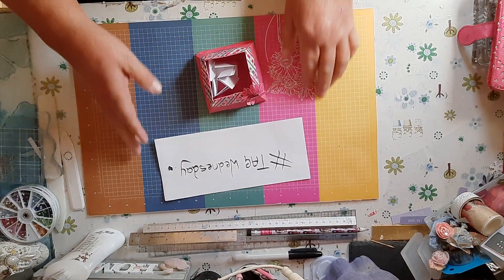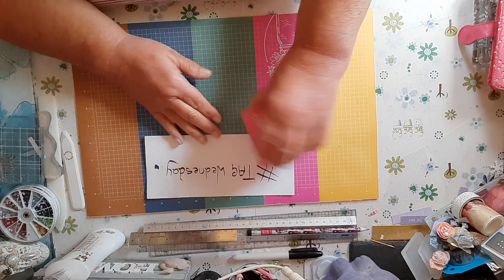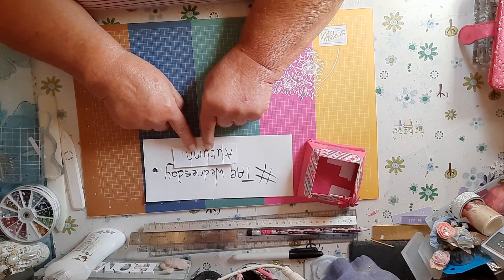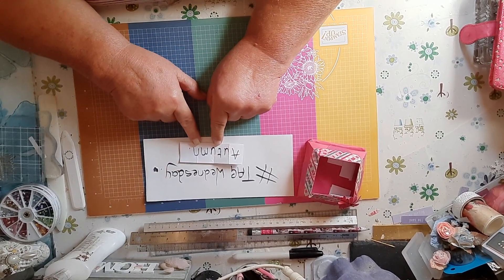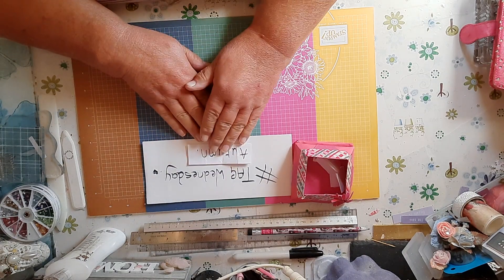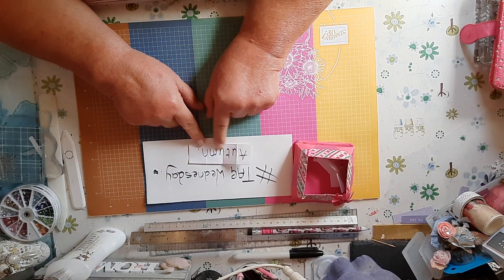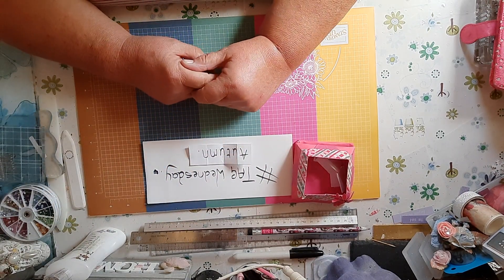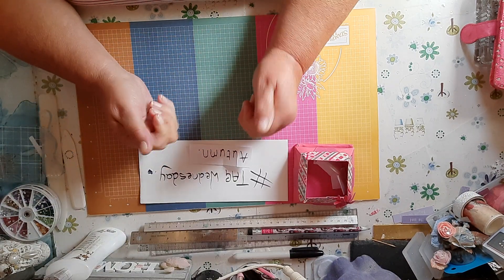tag Wednesday (autumn)